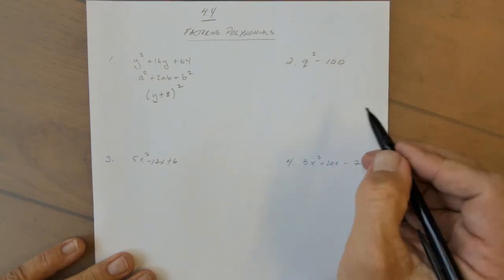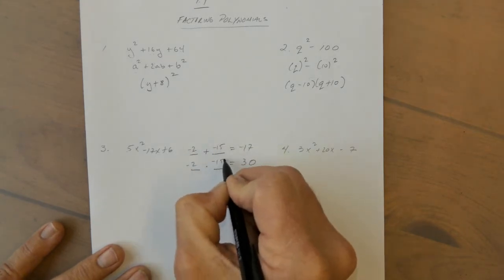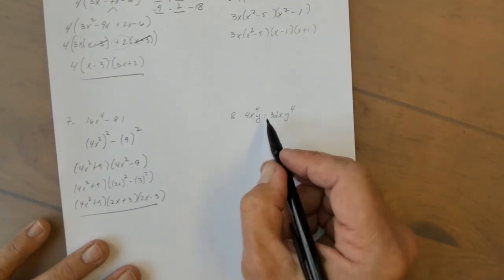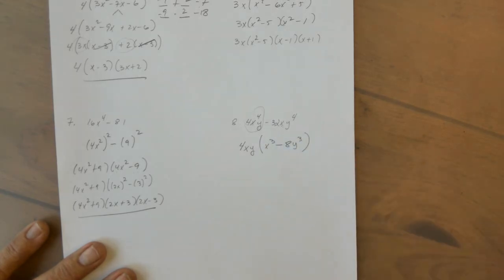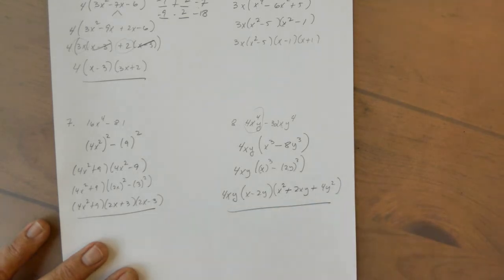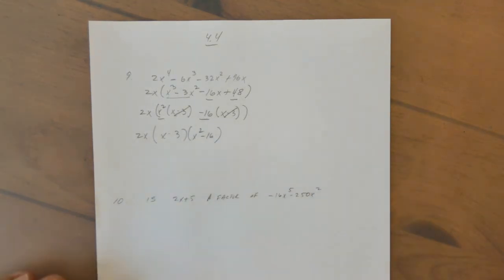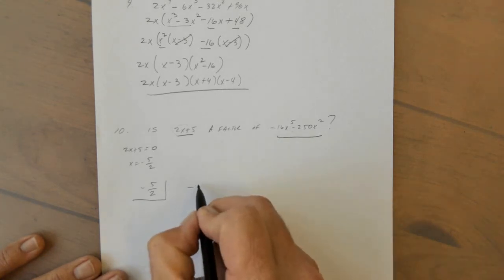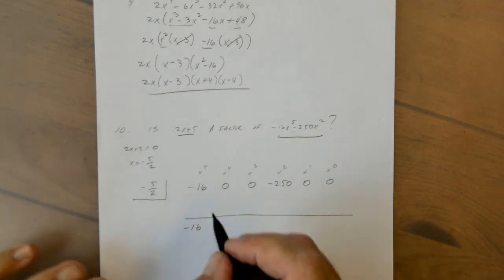4 4 Factoring Polynomials